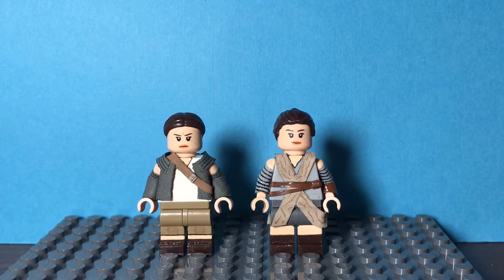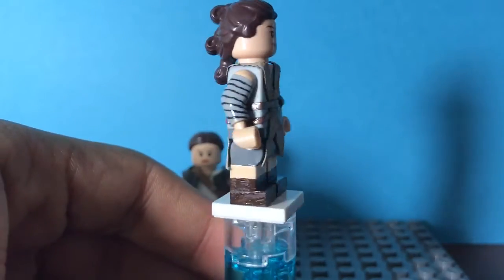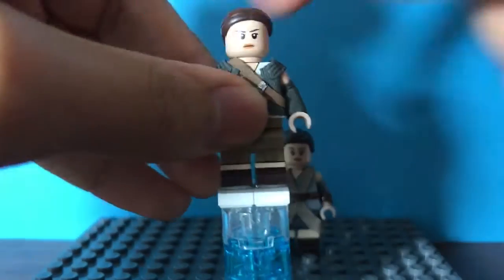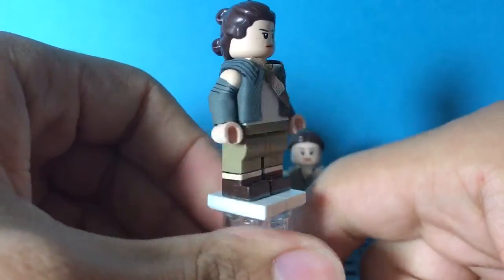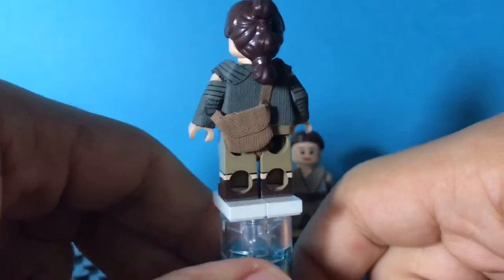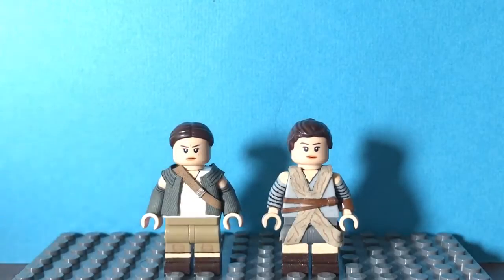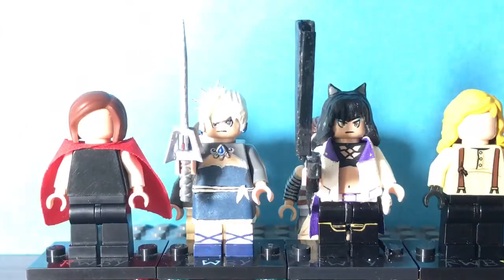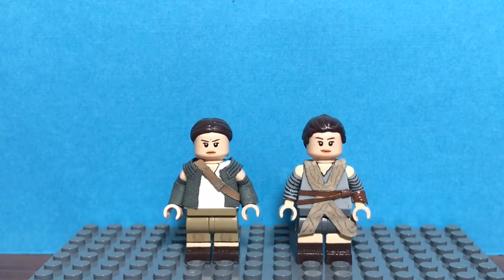Commissions Rey Custom Minifigure showcase!